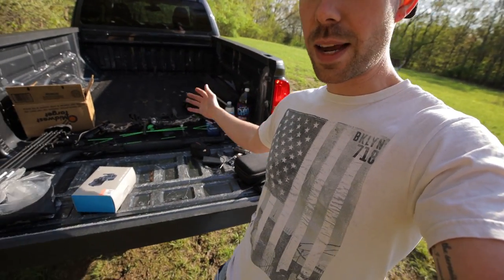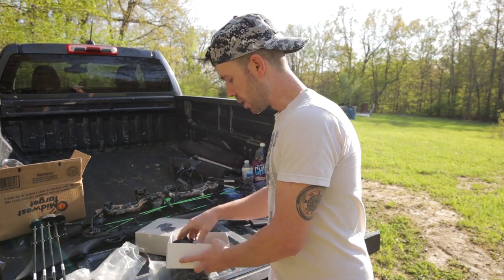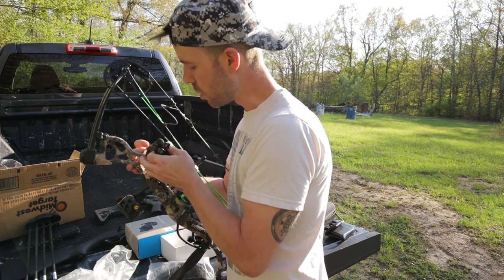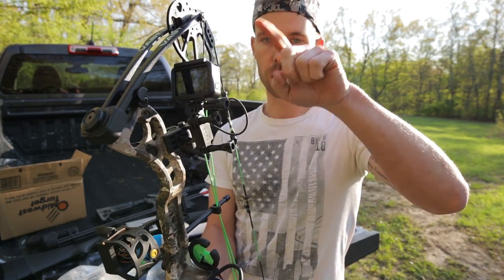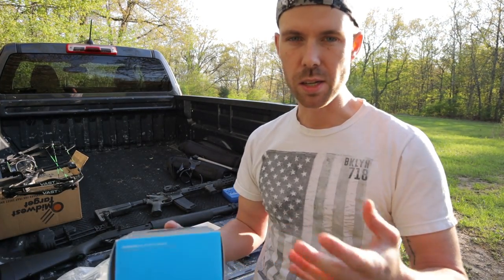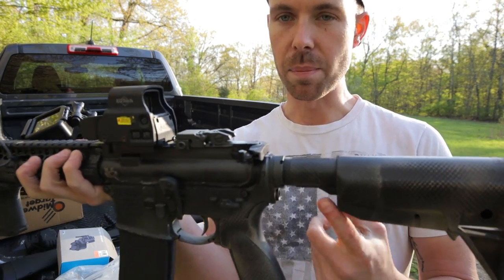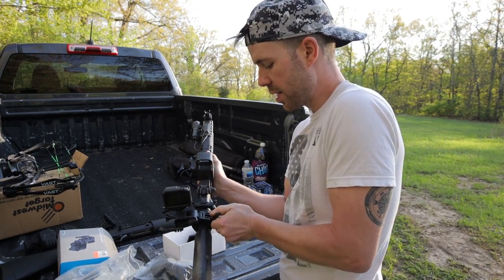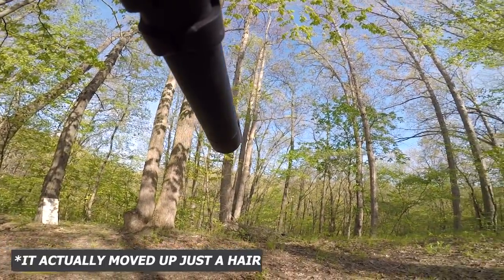BEST GoPro Mount For Hunting, Shooting, & Fishing! (Gun/Rod/Bow)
Showing and using the GoPro Gun/Rod/Bow Mount in different situations and mounting positions. In my opinion, this is the best mounting option for most guns and bows, as well as for hunting.